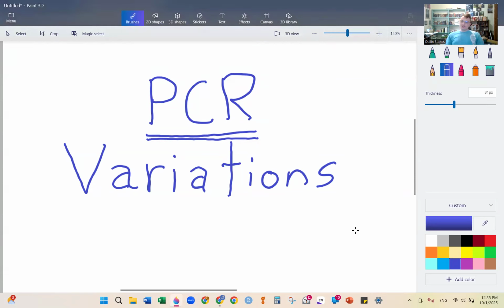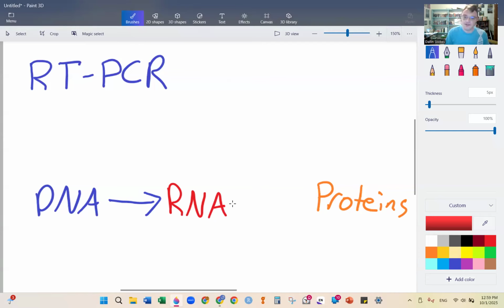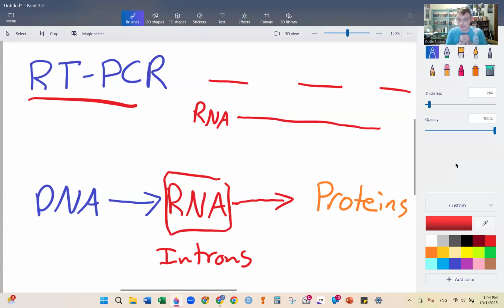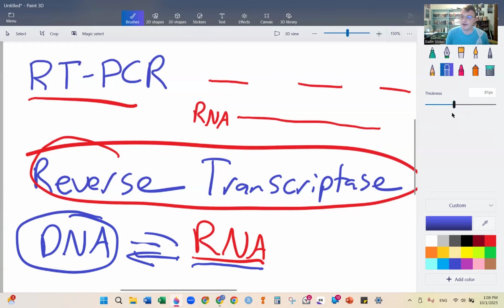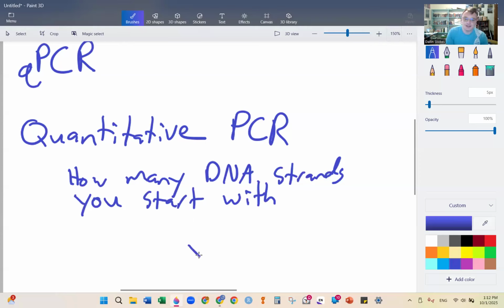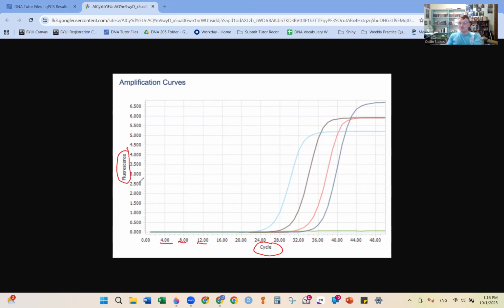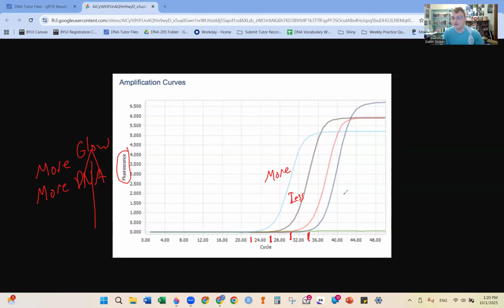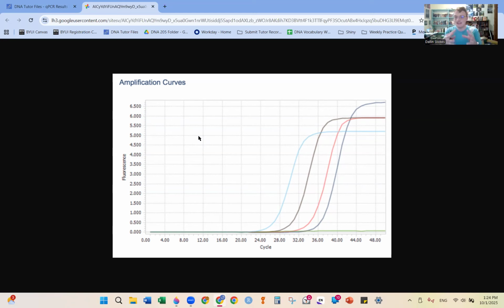DNA Replication, Part 3: PCR Variations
An explanation of two modified versions of PCR, called RT-PCR and qPCR. Sorry it's a bit jumbled, but hopefully this helps!